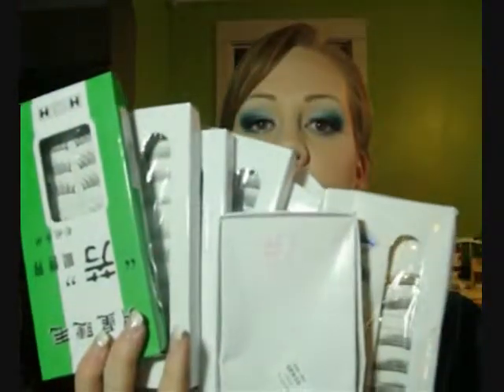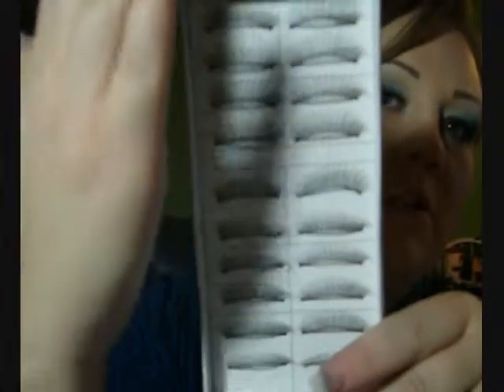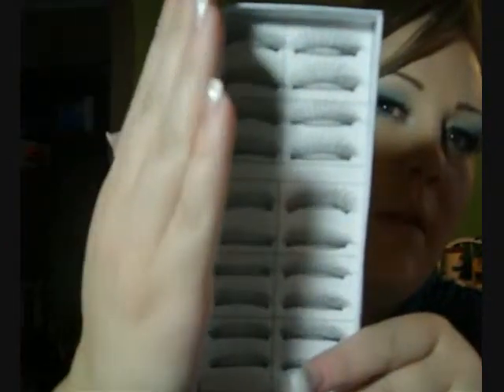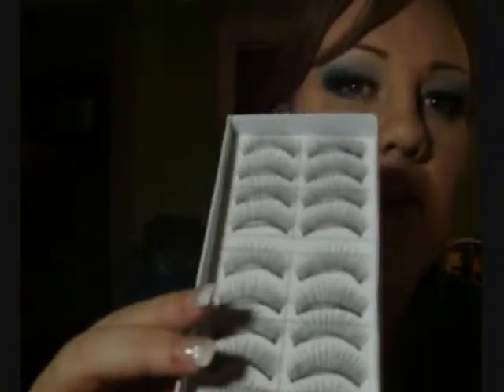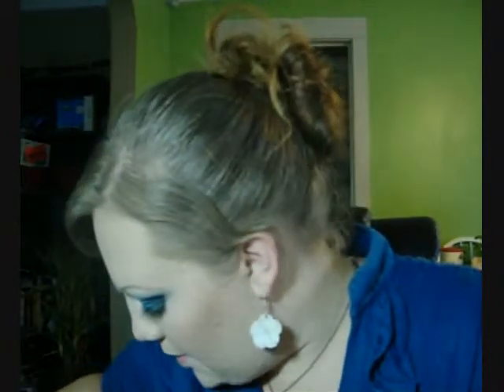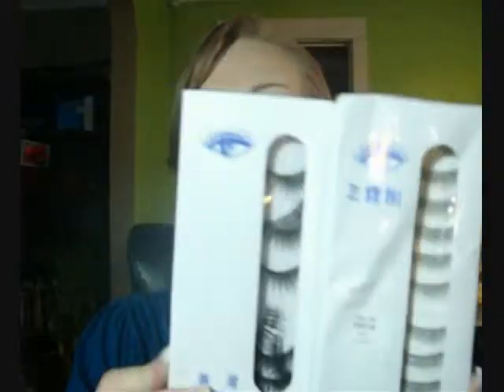eBay Haul - Eyelashes (Part 1)